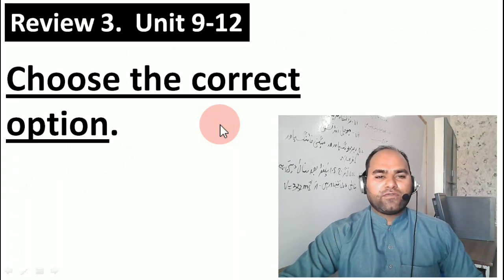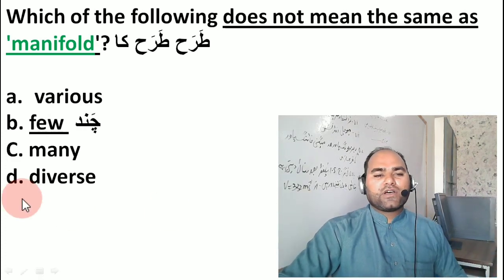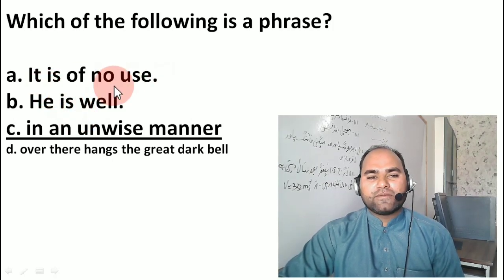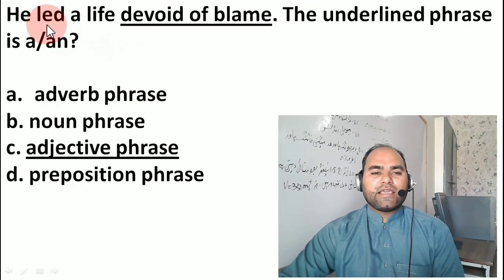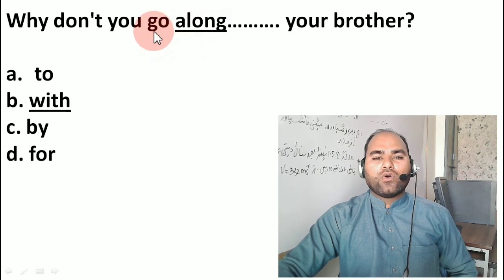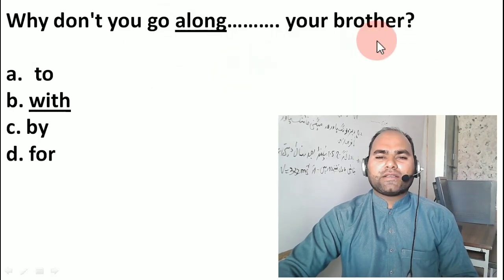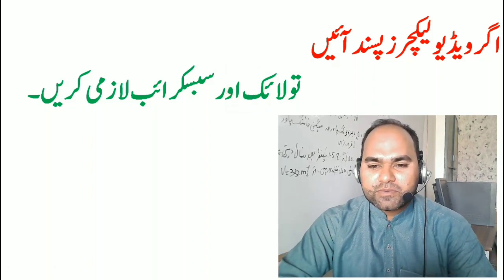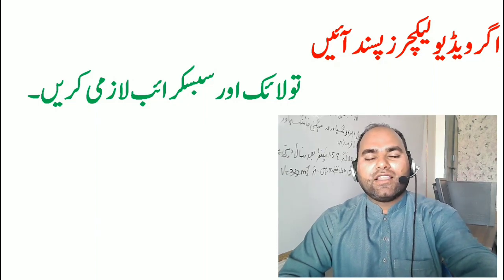9th Class English Guess Paper 2022 | 9th English important MCQS 2022 9th English Textbook Review 3,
9th Class English Guess Paper 2022 | 9th English important MCQS 2022 9th English Textbook Review 3, 9th English Textbook Solved Third Review,
In this video Sir Adnan will explain you about 9th Class English Guess Paper 2022 | English important MCQS of Review Objective| English Guess Paper 9th Class 2022,
9th Class English Guess Paper 2022 | 9th English important MCQS 2022  Solved Review 3,
9th Class English Guess Paper 2022 | 9th English important MCQS 2022 9th English Textbook Review ,
9th Class English Guess Paper 2022 | 9th English important MCQS 2022 Textbook Review 3,
Grade 9 English most important Mcqs 2022,
matric part 1 Enlgish paper mcqs 2021,
English mcqs for 9 class exam 2022,
9th class english 3rd review mcqs 2022,
9th English book review solved mcqs for matric english 2021,
class 9 English book review solved mcqs for matric english 2022,
English MCQS FOR 9TH CLASS,
English MCQS FOR 10TH CLASS,
English OBJECTIVE FOR 9TH CLASS,
Third REVIEW mcqs FOR 9TH ENGLISH,
SOLVED English  REVIEW FOR 9TH CLASS,
9th class English guess paper 2022 | Class 9th guess paper 2022
In this video 9th class English guess paper 2021| Class 9th guess paper 2022, Guess paper of 9th class English.
English Guess Paper 9th Class 2022 THIS IS FOR ALL BOARDS,
9th English Mcqs Guess Paper 2019,
9th English Mcqs Guess Paper 2020,
9th English Mcqs Guess Paper 2021,
 9th English Mcqs Guess Paper2022,
 9th English Mcqs Guess Paper 2023,
9th Class English Mcqs Guess Paper 2019,
9th Class English Mcqs Guess Paper 2020,
9th Class English Mcqs Guess Paper 2021,
 9th Class English Mcqs Guess Paper2022,
 9th Class English Mcqs Guess Paper 2023,
Matric English Mcqs Guess Paper 2019,
Matric English Mcqs Guess Paper 2020,
Matric English Mcqs Guess Paper 2021,
 Matric English Mcqs Guess Paper2022,
 Matric English Mcqs Guess Paper 2023,
9th Class English Objective mcqs Guess Paper 2019,
9th Class English Objective mcqs Guess Paper 2020,
9th Class English Objective mcqs Guess Paper 2021,
 9th Class English Objective mcqs Guess Paper2022,
 9th Class English Objective mcqs Guess Paper 2023,
BISE DG Khan 9th English Mcqs Guess Paper 2022,
9 english paper 2022,
class 9 english objective 2022,
9th class important mcqs,
9th class english paper 2022,
9th english paper 2022,
9th class english mcqs,
9th class english objective 2022,
class 9 english mcqs,
9 class english paper 2022,
2022 english paper mcqs,
english paper mcqs 2022,
mcqs for matric students,
English Objective for 9th & 10th Class English Paper,
9TH ENGLISH PAPER MCQS 2022,
ENGLISH MCQS FOR MATRIC ENGLISH,
English mcqs for 9th,
important objective for 9th class,
important mcqs for matric english paper.
how to solve mcqs in 9th and 10th class english paper,
English Paper important objective questions
Objective mcqs for annual english paper,
Correct use of verb,
correct use of verb questions for english paper,

 @Wish You Education
پنجاب اور فیڈرل بورڈ ز میٹرک  نہم اور دہم کلاس انگلش کے تمام اسباق

 @Wish You Education

میٹرک نہم دہم کلاسسز کی انگلش کے تمام یوںٹس اسباق کی تیاری کیلیے ہمارے چینل کے تمام ویڈیو لیکچرز فری فری میں ڈاؤن لوڈ کریں اور دوستوں کے ساتھ لازمی شئیر کریں

Matric New Syllabus 2022

Song
Mortals
Artist
Warriyo, Laura Brehm